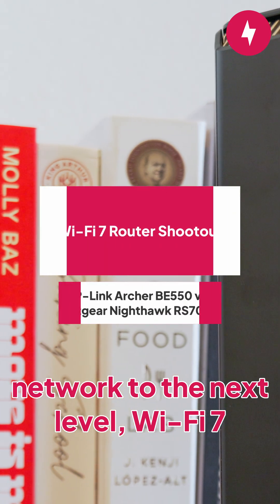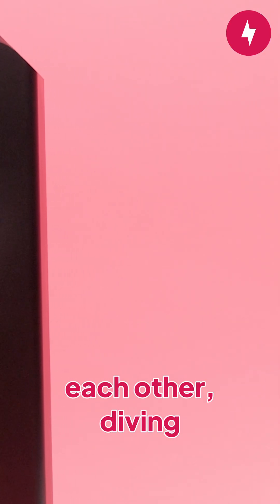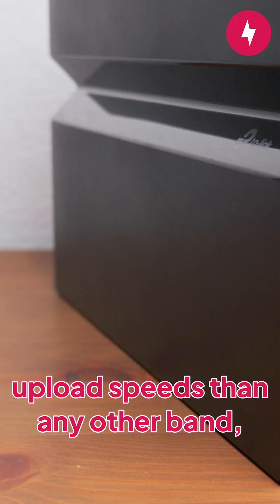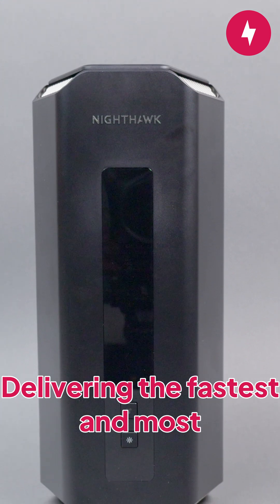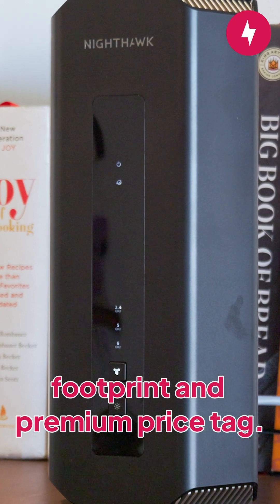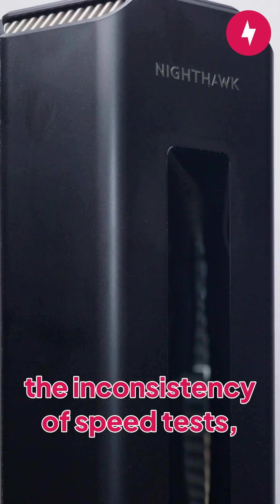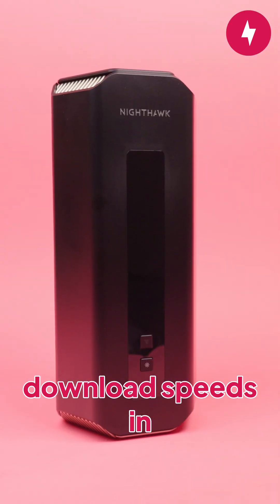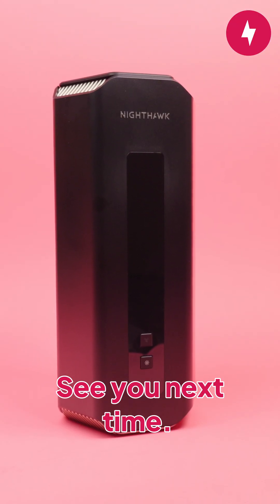Wifi 7 Shootout: TP-Link Archer BE550 vs. Netgear Nighthawk RS700S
Which Wifi 7 router is faster: TP-Link Archer BE550 vs. Netgear Nighthawk RS700S? We conducted 27 speed tests for each router over the 2.4 GHz, 5 GHz, and 6 GHz bands to find out!

For a more in-depth review of the TP-Link Archer BE550, check out

Alejandro Medellin is a Broadband Expert and Reviewer at BroadbandNow.com and offers valuable insight on various internet equipment through hands-on experience.